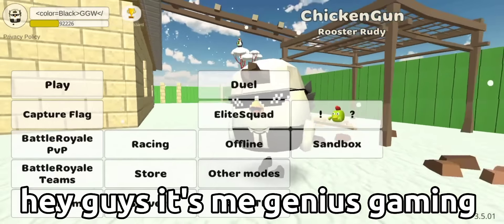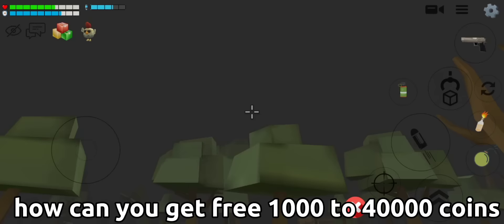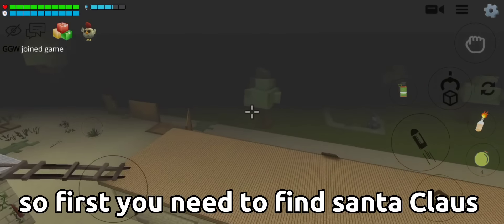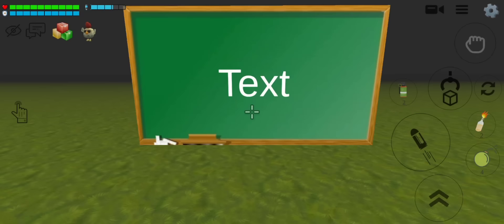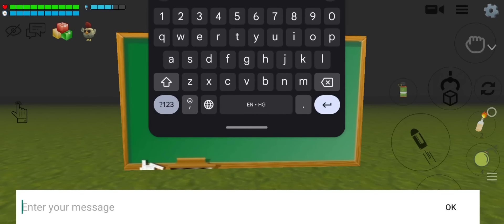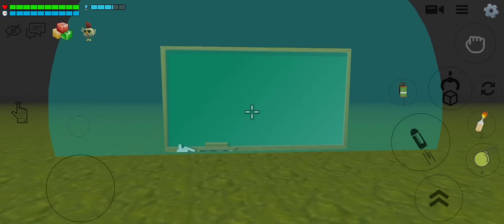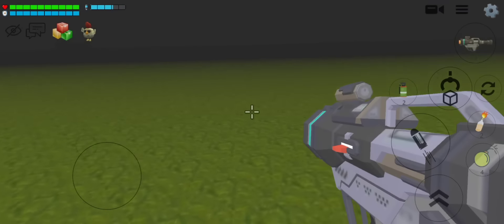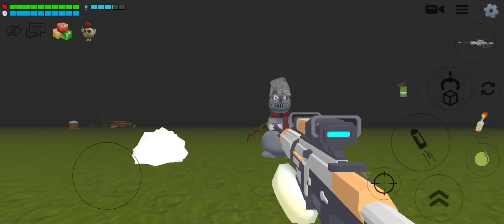HOW TO GET FREE COINS IN CHICKEN GUN!! 3.5.01 NEW SECRET 100% REAL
My name in game -
GGW ( color is black )

chicken gun new update 3.5.0
chicken gun 3.5.01
chicken gun